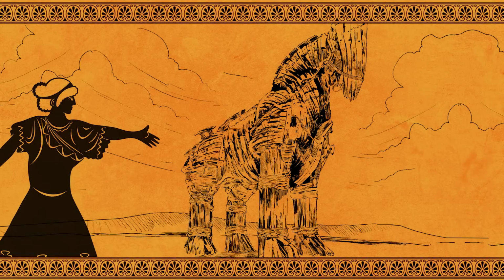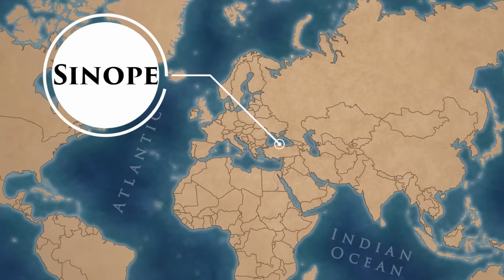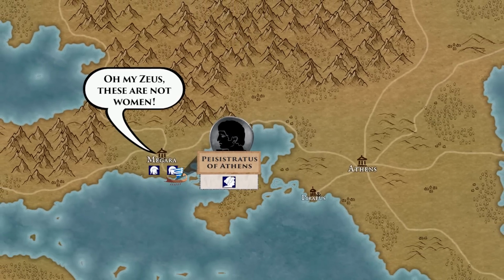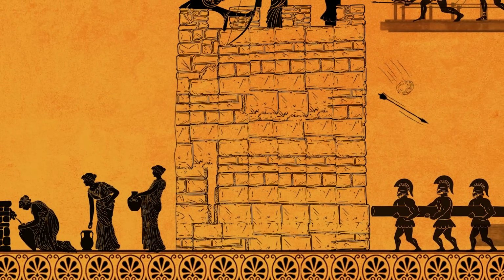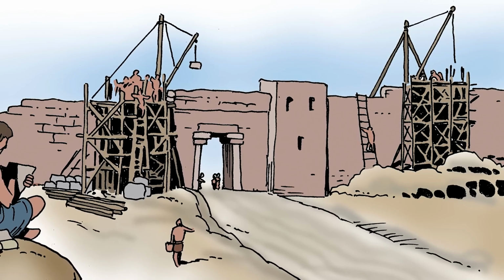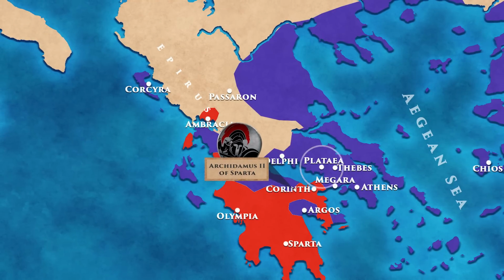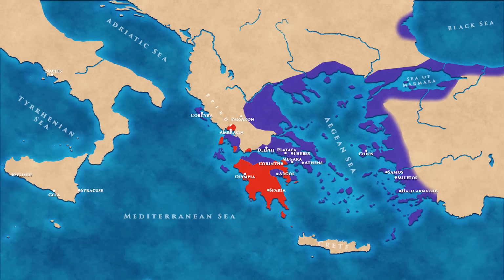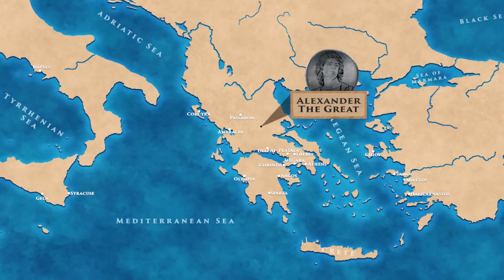4 Ways Women Took Part in Sieges in Ancient Greece (and sometimes even decided them)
To get started with unlimited stock media downloads at one set price, head

Few had as much at stake during a siege as the women. When a city was conquered, the women were treated as spoils of war. They lost all rights and were sold into slavery, mistreated, and humiliated. For the women of a besieged city, everything was at stake. Therefore, they took an active part in the defense. Many ancient sources indicate that women built walls, took on logistical tasks, and even fought in active combat—in most cases by throwing roof tiles and stones at the attackers. Nevertheless, the role that women played in sieges in antiquity is still poorly understood. To shed some light on the subject, we will look at four of the most important ways women took part in sieges in ancient Greece—and sometimes even decided them.

Some must read mlitary history books:
Ambrose, S. E., Band of Brothers: E Company, 2001.
Baime, A. J., The Accidental President: Harry S. Truman, 2017.
Beard, M., Emperor of Rome: Ruling the Ancient Roman World, 2023.
Bevoor, A., Stalingrad: The Fateful Siege: 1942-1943, 1999.
Beevor, A., The Second World War, 2013.
Brennan, P+D., Gettysburg in Color, 2022.
Clausewitz, C., On War, 2010.
Kaushik, R., A Global History of Pre-Modern Warfare: 10,000 BCE–1500 CE, 2021.
McPherson, J., Battle Cry of Freedom, The Civil War Era, 2021.
Tsu, S., The Art of War, 2007,
Sledge. E. B., With the Old Breed: At Peleliu and Okinawa, 2008.
Pomerantsev, P., How to Win an Information War, 2024.

Bibliography
Barry, W.D., Roof Tiles and Urban Violence in the Ancient World, in: GRBS 37 (1996), pp. 55-
74.
Cogan, M., Ripping Open Pregnant Women. in Light of an Assyrian Analogue, in: JAOS 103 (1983), pp. 755-757.
Kuhrt, A., Women and War, in: Journal of Gender Studies in Antiquity 2 (2001), pp. 1-25.
Loman, Pasi, No Woman no War. Women's Participation in Ancient Greek Warfare, in: Greece & Rome 51 (2004), pp. 34-54.
Martinez Morales, Jennifer, Women, Diversity, and War off the Battlefield in Classical Greece, in: Konijnendijk, R., Kucewicz, C., Lloyd, M. (eds.), Brill's Companion to Greek Land Warfare Beyond the Phalanx, Leiden / Boston 2021, pp. 122-144.
Martinez Morales, Jennifer, Women on the Walls? The Role and Impact of Women in Classical Greek Sieges, in: Armstrong, Jeremy/Trundle, Matthew (eds.), Brill's Companion to Sieges in the Ancient Mediterranean, Leiden/Boston 2019, pp. 150-168.
Richmond, J.A., Spies in Ancient Greece, in: G&R 45 (1998), pp. 1-18.
Russell, Frank S., Information Gathering in Classical Greece, Ann Arbor 1999, p. 109.